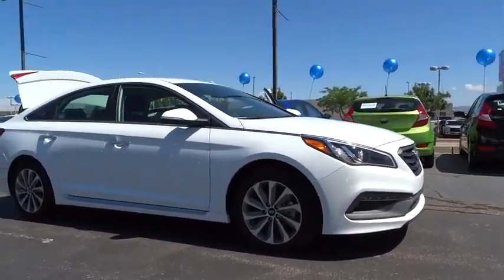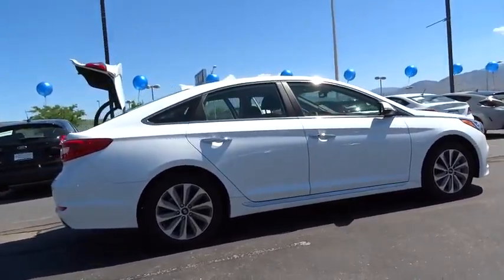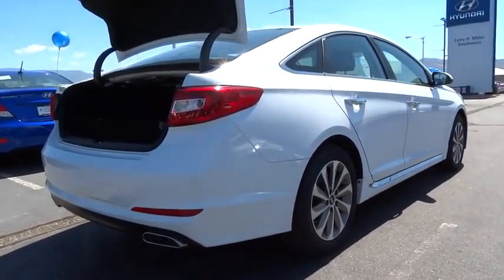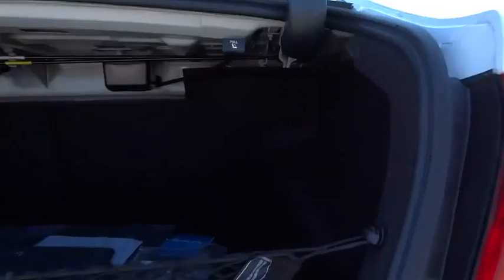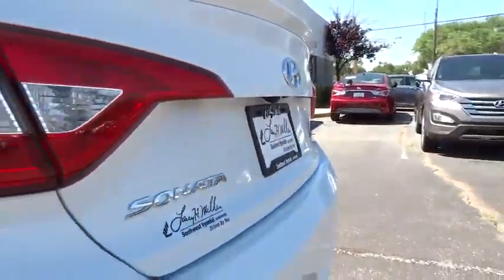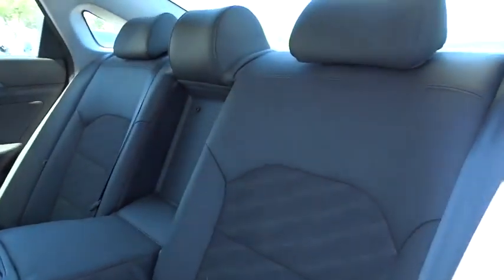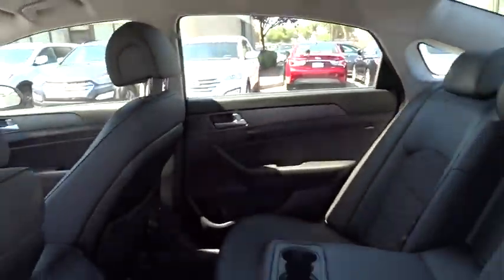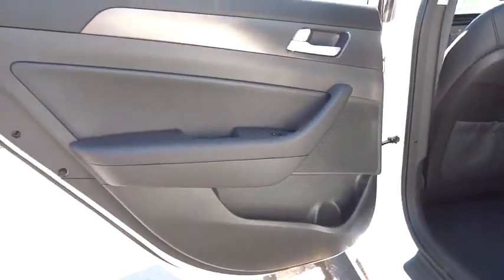2015 Hyundai Sonata Albuquerque, Rio Rancho, Santa Fe, Clovis, Los Lunas, NM FH095423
2015 Hyundai Sonata
Larry Miller Southwest Hyundai: Servicing Albuquerque, New Mexico near Rio Rancho, Santa Fe, Clovis, Los Lunas, NM.
2015 Hyundai Sonata 2.4L Sport - Stock#: FH095423 - VIN#: 5NPE34AF2FH095423

8800 Lomas Blvd. Northeast